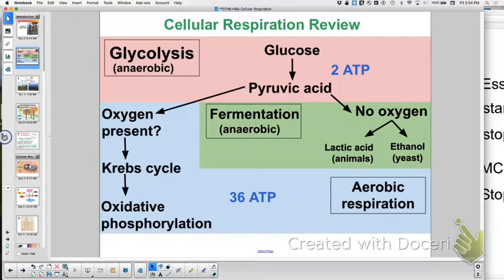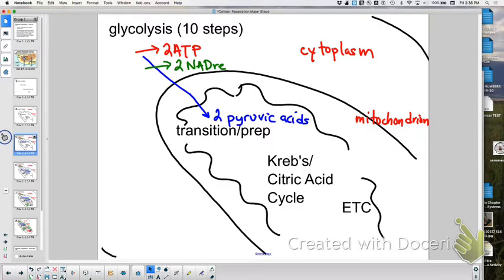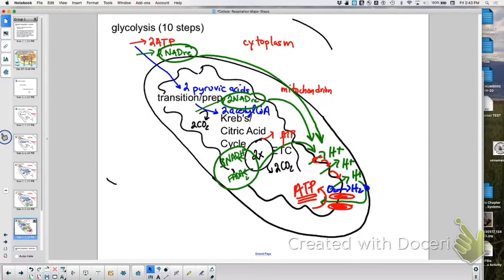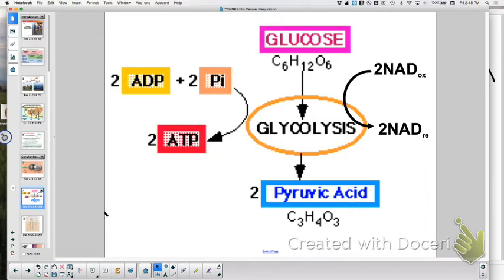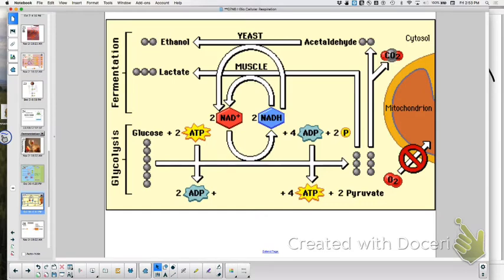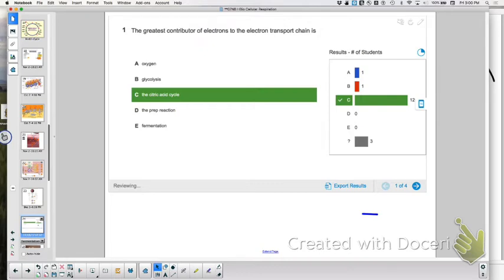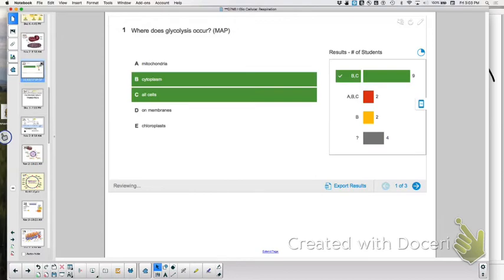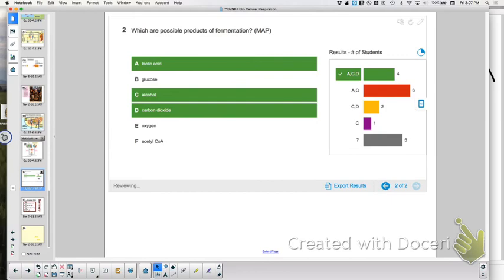HBio Ch 07 Review: Cellular Respiration